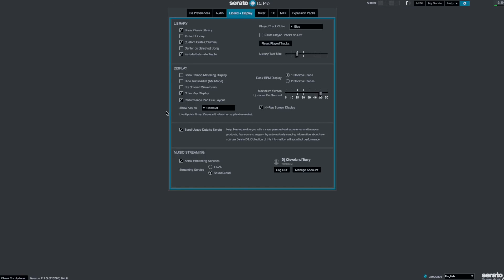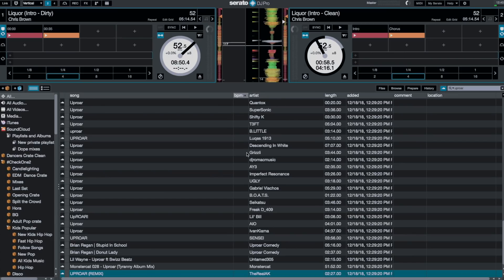Serato DJ Pro 2.1 with Soundcloud Go+ Review. Is Streaming ready for Prime TIme?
Just tested the new Serato DJ Pro 2.1 with Soundcloud Go + intergration.  Is it ready for primetime?  Can you finally mix via stream?   My observations and real world testing of it in this DJ Tutorial and Review.